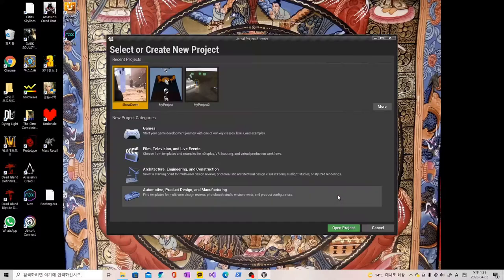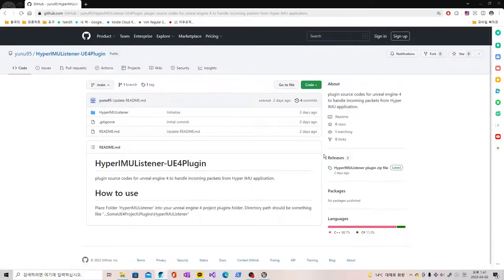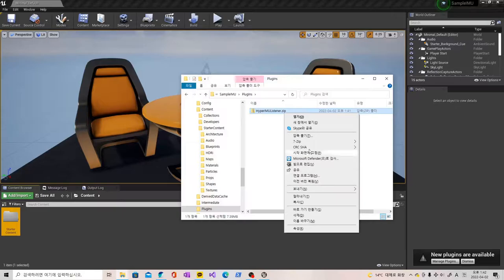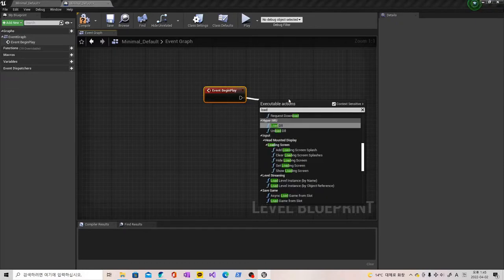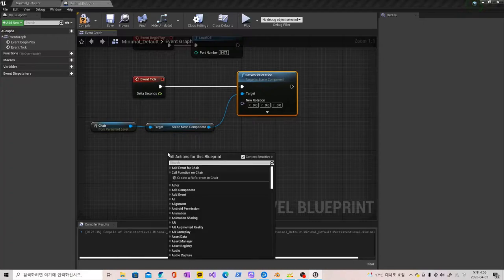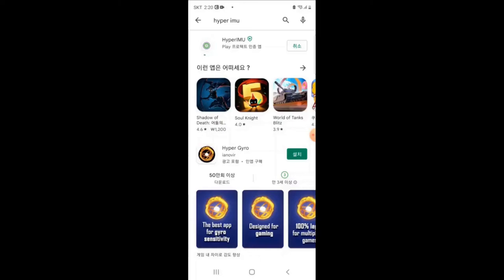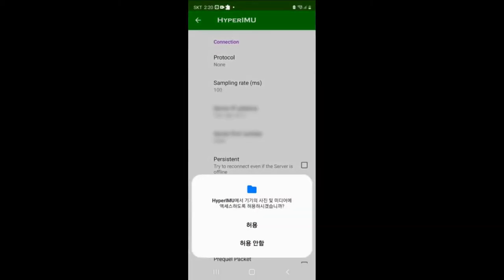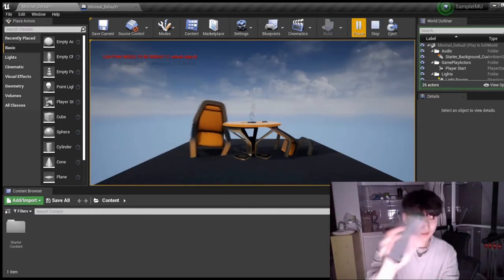How to stream IMU(Inertial Measurement Unit) data from android phone to Unreal engine.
Some folks interested in video game development would want to use player's physical movement as player input by using various physical sensors. Fellas in Nintendo are already doing it, so there is no saying you can't. However, not many people are able to practice making even simple test game, cause it's not like everyone has physical sensors on their hands... or is it?

 Actually, almost every modern smartphone contains some amounts of physical sensors already, so theoretically, you can make use of its sensors if you can stream its sensor data into your video game. This tutorial particularly, guides you how to stream IMU(Inertial Measurement Unit) data from android phone to Unreal engine.